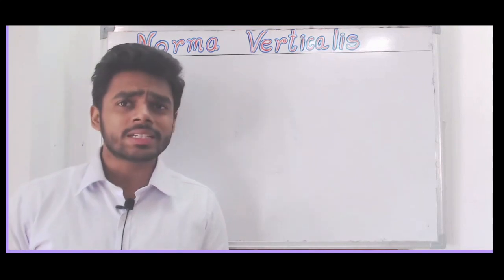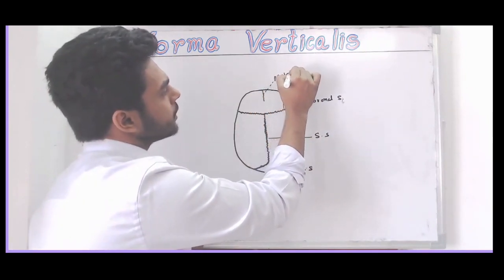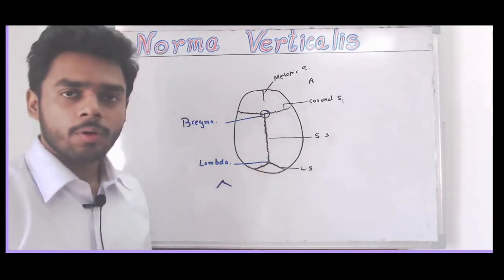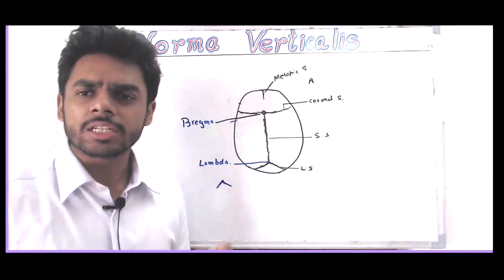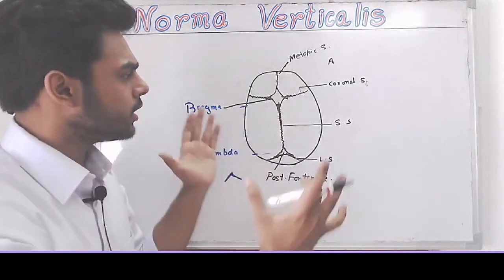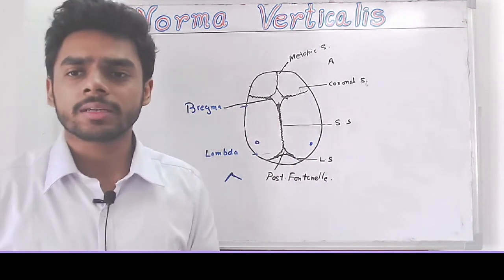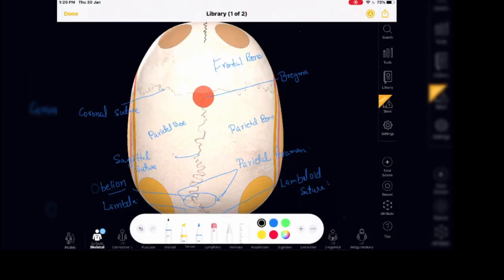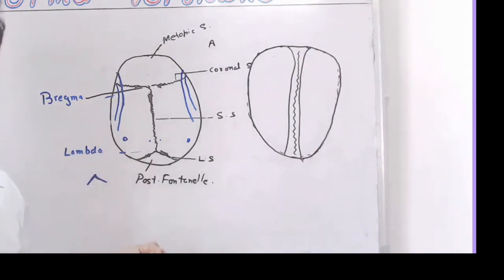Norma Verticalis discussed in detail with each and every landmarks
A suture‘s fibrous connective tissue helps protect the brain and form the face by strongly uniting the adjacent skull bones.
Sutures form a tight union that prevents most movement between the bones. Most sutures are named for the bones they articulate.
Skull sutures visible from the side (norma lateralis) include the frontal, parietal, temporal, occipital, sphenoid, and zygomatic bones, while skull sutures visible from the front (norma frontalis) and above (norma verticalis) include those related to the frontal and parietal bones.
Skull sutures visible from below (norma basalis) include the frontal, ethmoid, and sphenoid bones.

fontanelle: An anatomical feature of the infant human skull comprising the soft membranous gaps.
Sharpey’s fibres: A matrix of connective tissue consisting of bundles of strong collagenous fibers connecting periosteum to bone.
suture: A type of fibrous joint which only occurs in the skull (cranium).